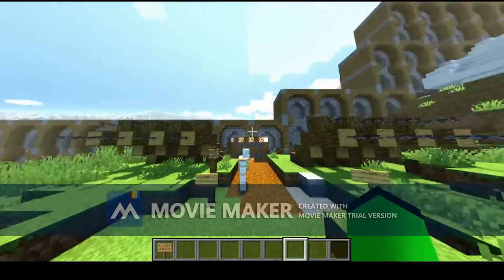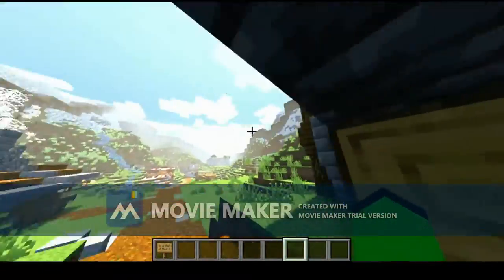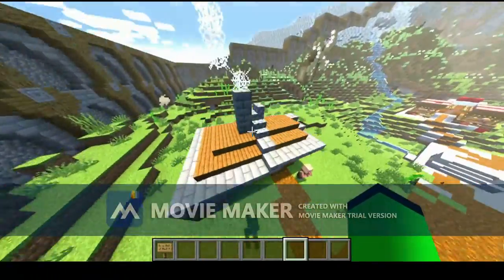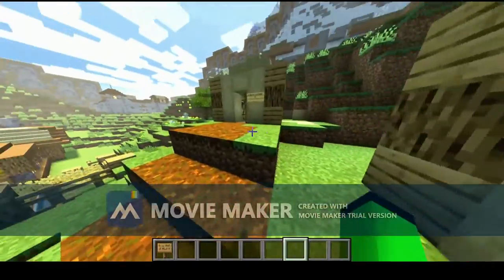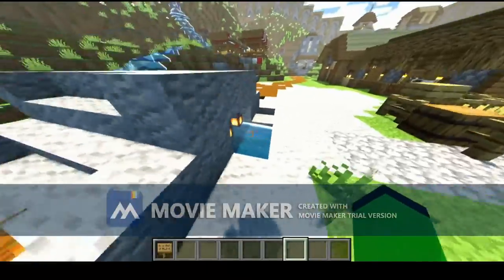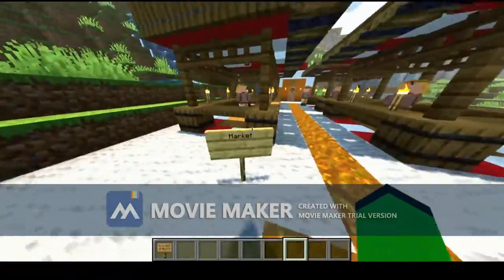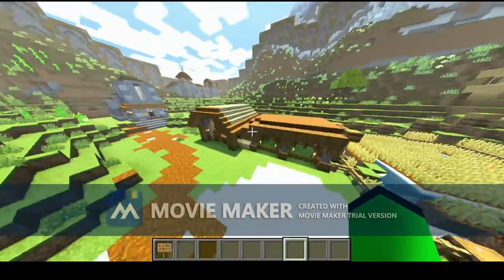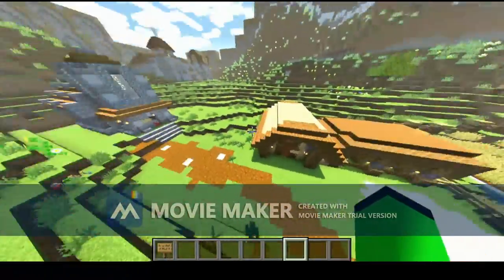Medieval Manor Project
Wasted so much time editing just so I could have a watermark, lol.
Brayden Hawkins, Cason Riddle, Carson Persyn